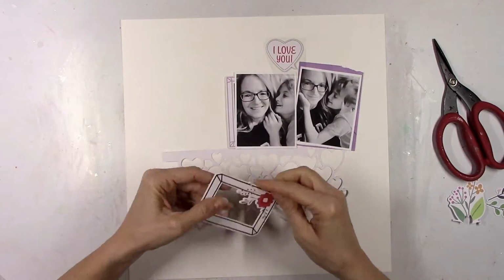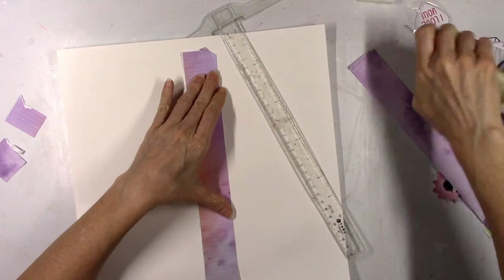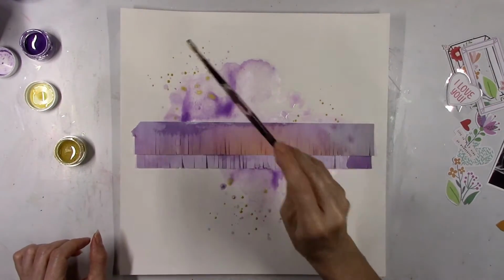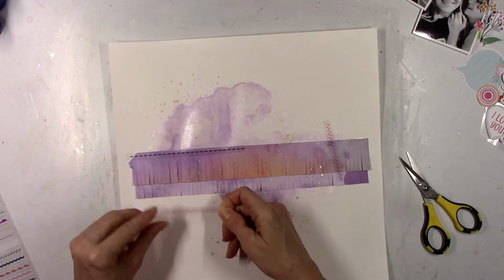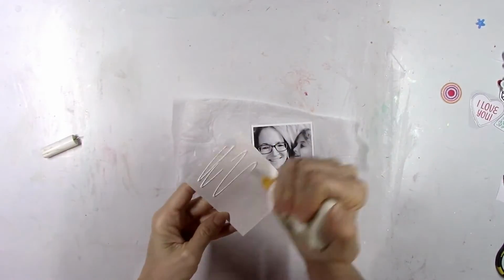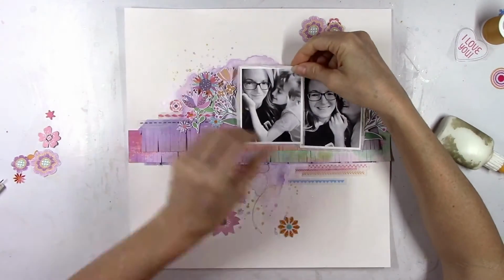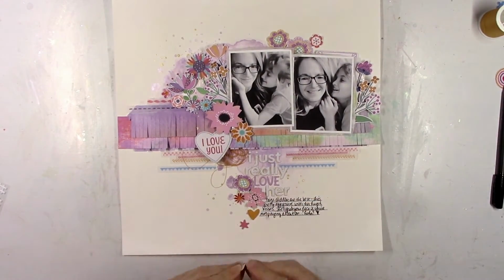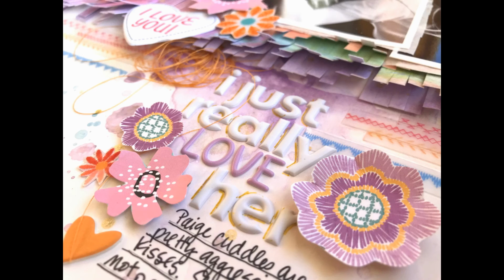Mixed Media Layout | Hip Kit Club | Missy Whidden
Happy Sunday!  In this video, Missy uses the 2021 January Hip Kits to create a mixed media layout.  She uses a few of the fringe strips to start the design and then adds some of the Precious Posey Shimmerz to the background.  She embellishes with a lot of floral die cuts & stickers.  We hope this sends some inspiration your way today :)